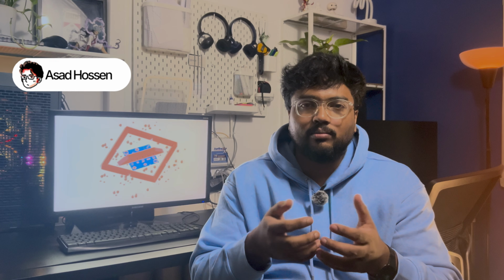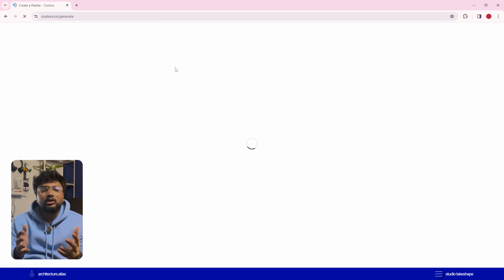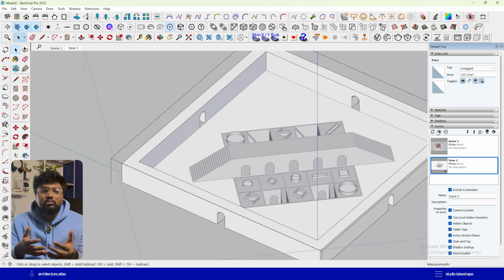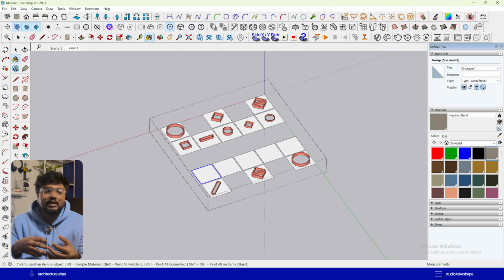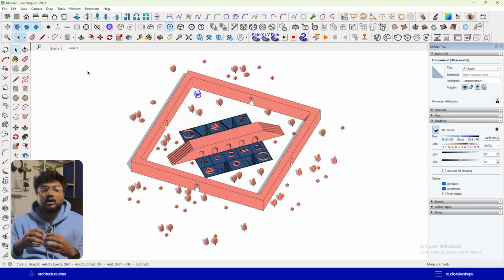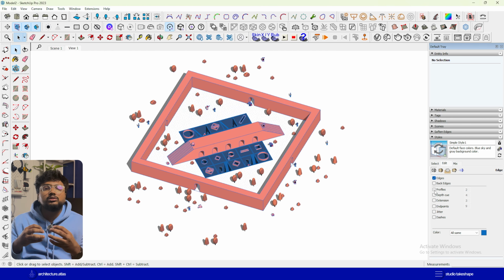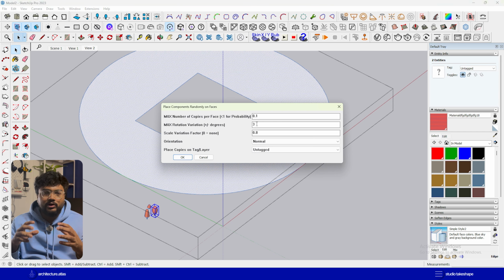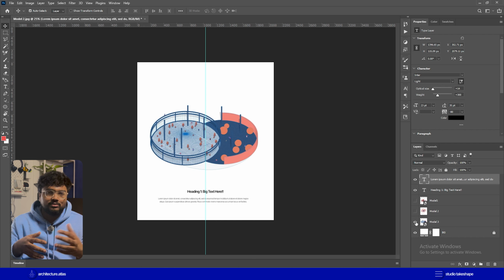BEST HACK: Create Illustrations in Sketchup